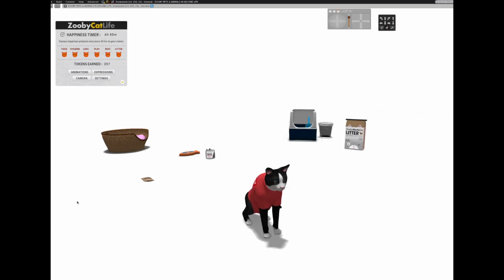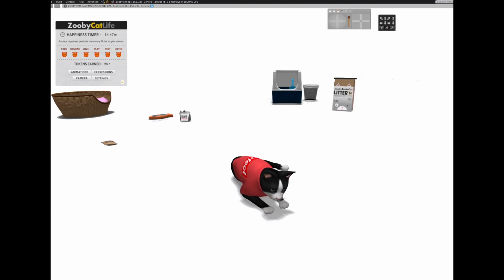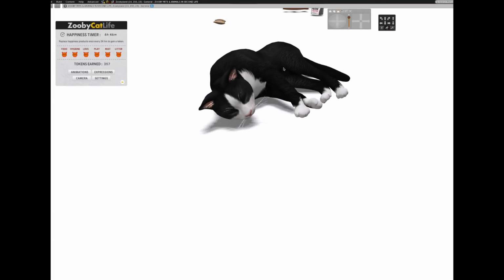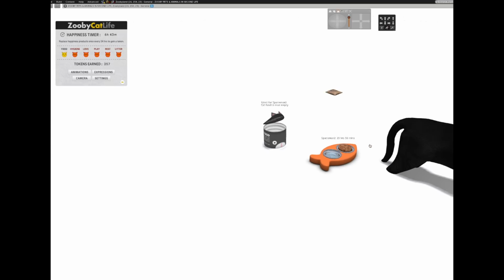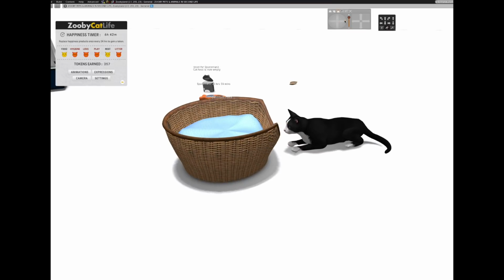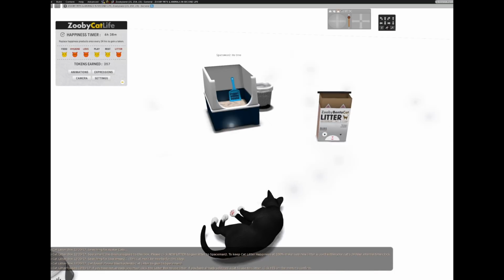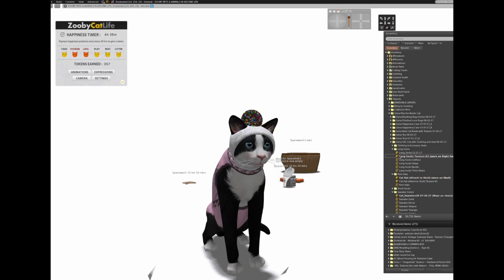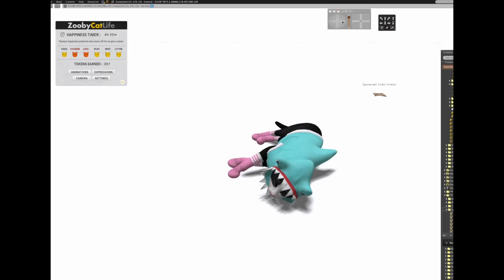Zooby's Cat Life Game Preview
Here is a demo of a Zooby Cat Life Game coming to Second Life. When the product is ready for release I will have a more comprehensive video with more menus and utilization of cat friends.